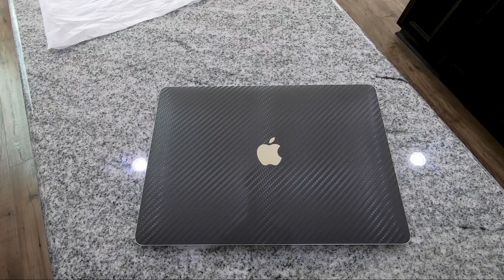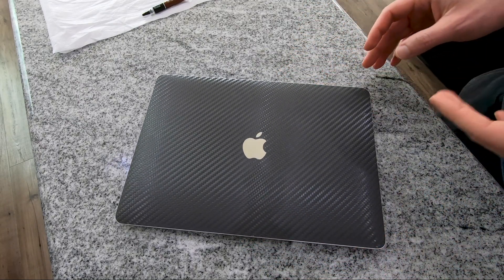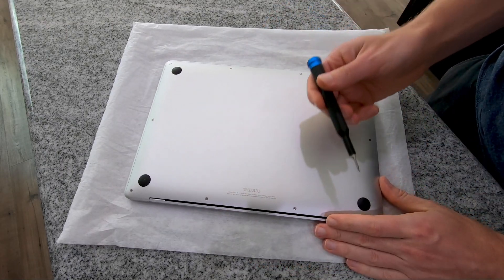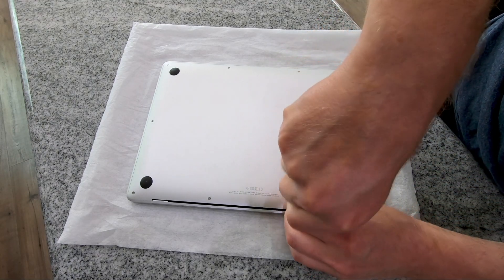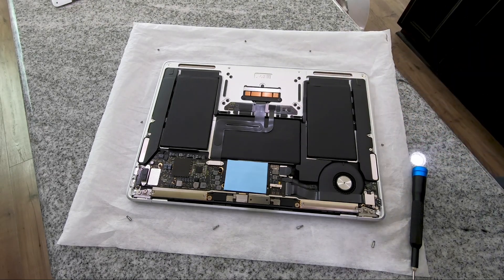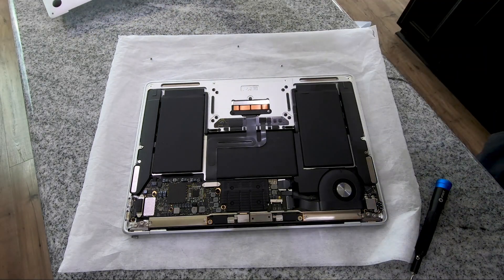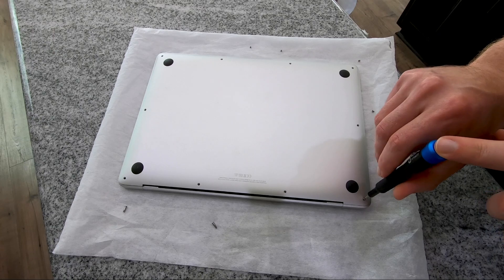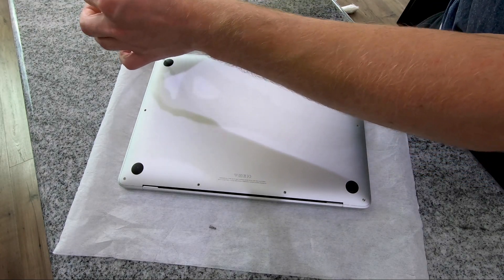How to Fix The 2020 MacBook Air's Cooling in Under 10 Minutes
I've seen several people say that they're hesitant to open their new 2020 MacBook Air to try and resolve the overheating issues plaguing the community. Here's a quick video showing how I installed a thermal pad to help cool my Air's i5 processor.

50x50x1.5mm ARCTIC Thermal Pad:

iFixit Mako Driver Kit: